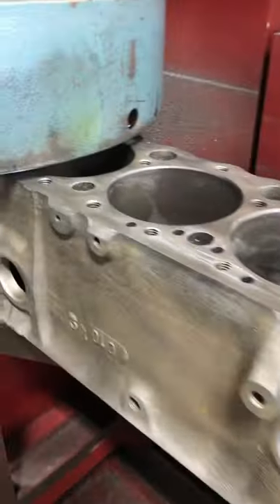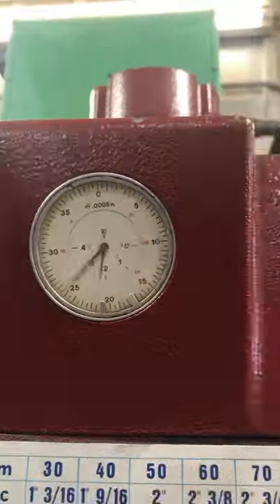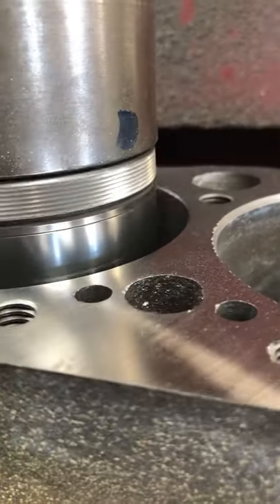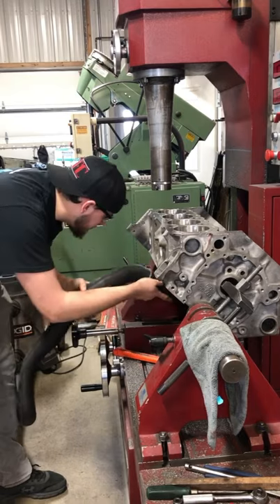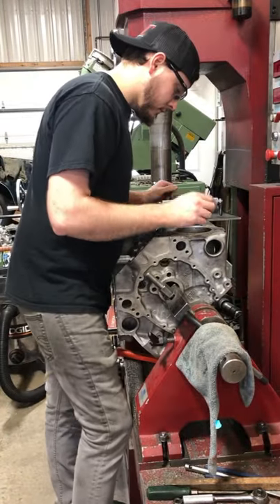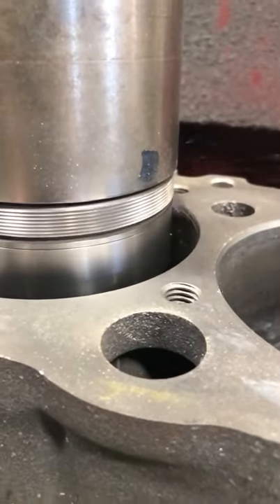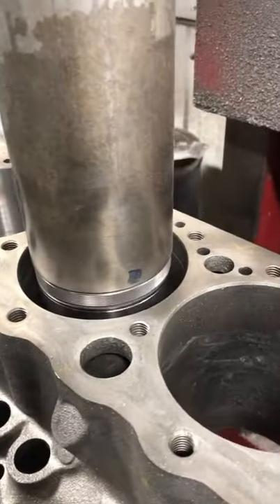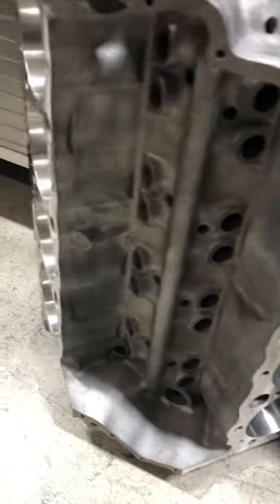350 Small Block Chevy - Bore & Deck Machining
Nothing too crazy today, just another 350 in for some machine work!